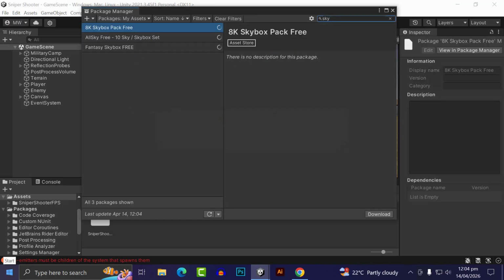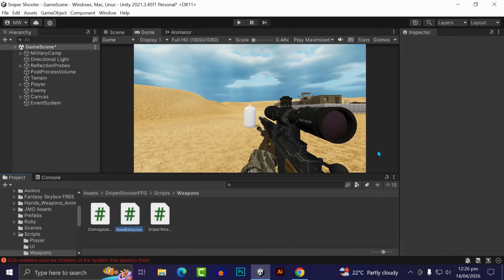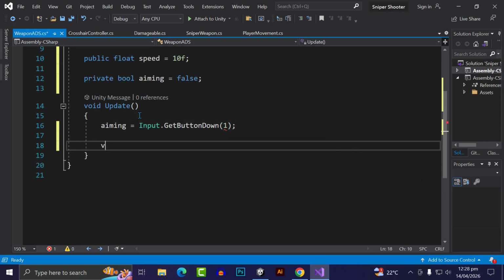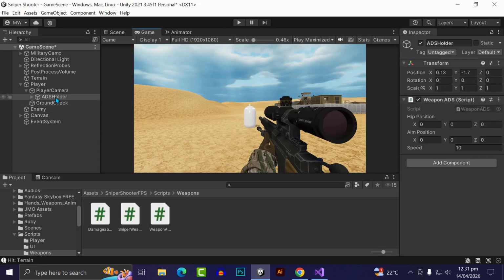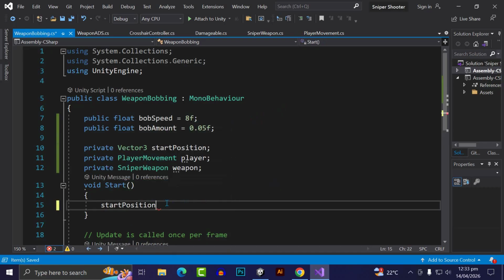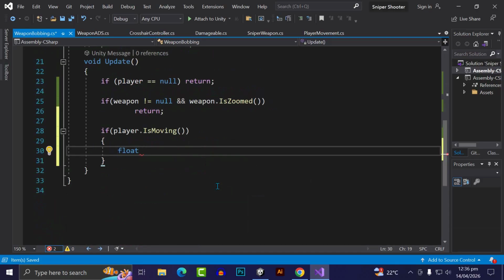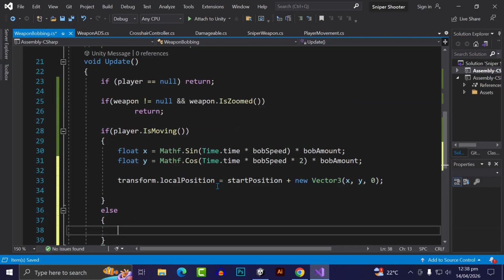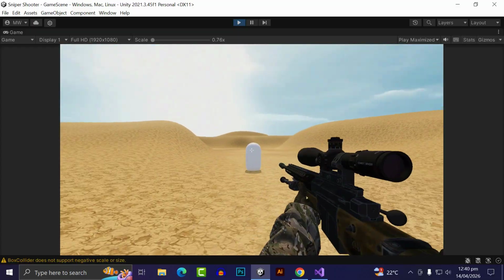Weapon ADS And Boobing (Part 7) | Sniper FPS AI Game in Unity Full Course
Welcome to the **Sniper FPS AI Game in Unity – Full Course**

In this complete step-by-step Unity course, you will learn how to create a **Sniper First Person Shooter (FPS) Game** from scratch using Unity. Whether you're a beginner or an intermediate developer, this series will guide you through building a fully functional sniper game with realistic mechanics and AI enemies.

🎯 What you will learn in this course:
• Unity project setup and asset importing
• FPS player movement and camera control
• Sniper shooting mechanics and recoil system
• Scope zoom system with smooth transitions
• Weapon animations and sound effects
• Enemy AI (patrolling, detecting, attacking)
• Damage system and hit effects
• Game optimization for mobile/PC

💡 This course is designed to be **beginner-friendly**, with simple explanations and practical implementation so you can follow along easily.

🔥 By the end of this course, you will have your own **Sniper FPS Game** ready and understand how professional FPS systems work.

📌 Playlist: Watch the full course step-by-step